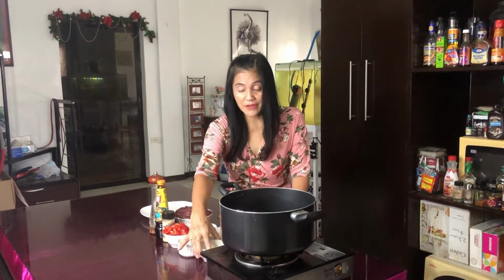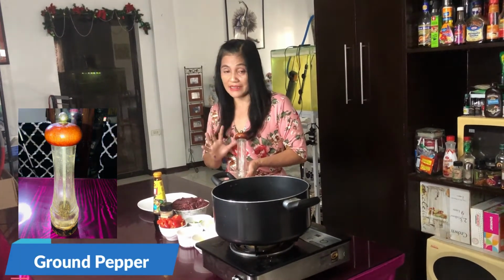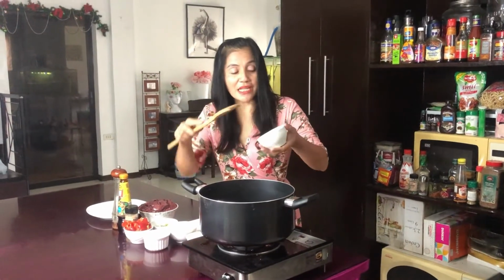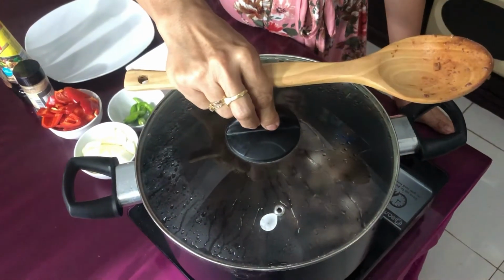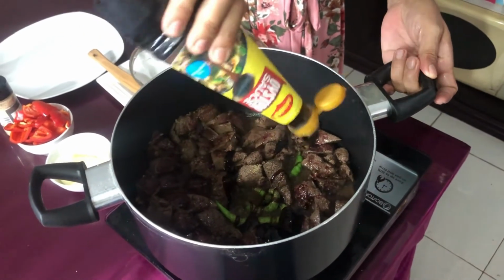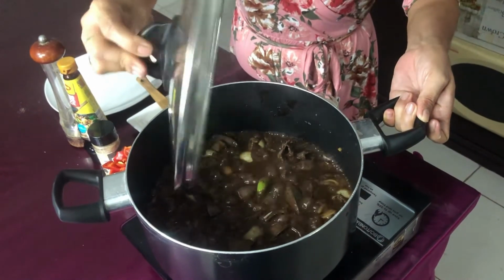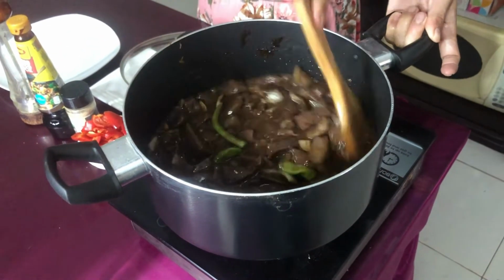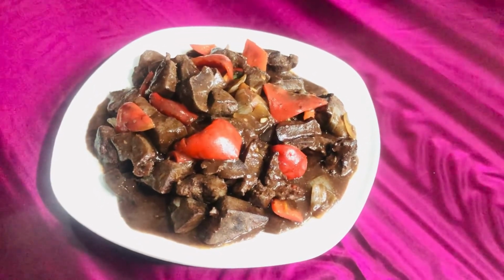Spicy Pork Liver w Bell Peppers & Onions